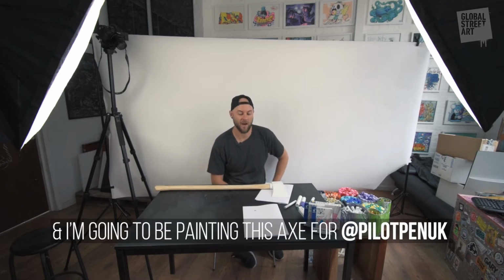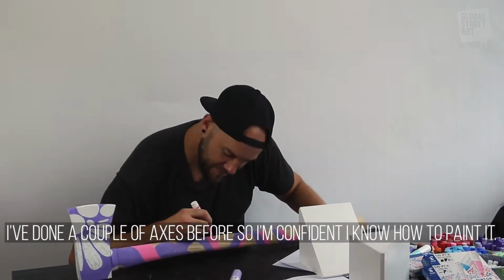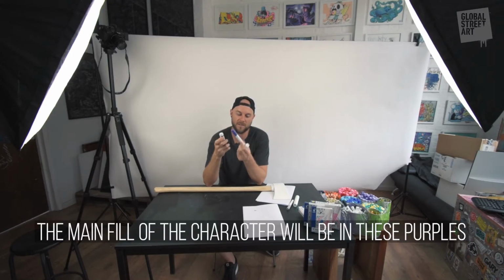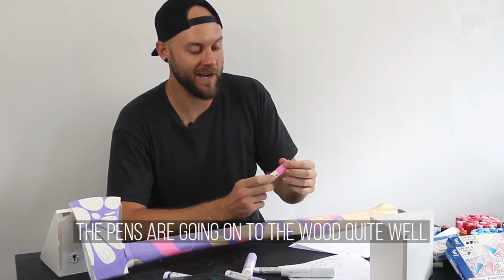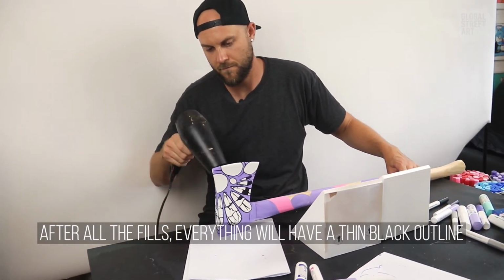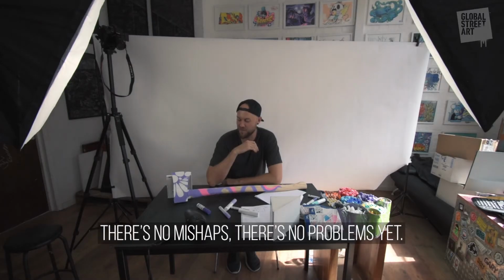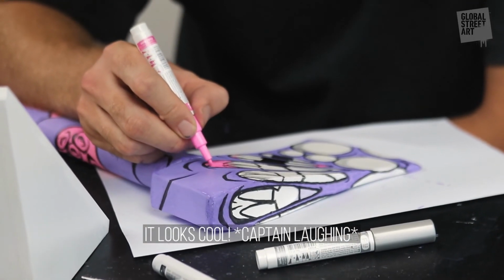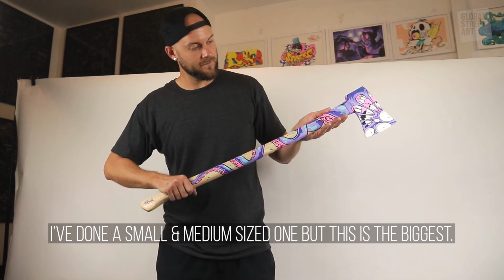Pilot Pintor X Global Street Art Personalisation Series - #1 Captain Kris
2020 marks the third year of our collaboration with Global Street Art and this season, we’ve stepped it up with the new ‘Personalisation Series’ featuring top artists who take everyday objects and use Pilot Pintor markers to customise them in their own distinctive style.

To kick off the series, we have @captainkris.  Watch the video to see him talk you through his creative process to transform a standard axe into something worthy of being wielded by a superhero! 🦸‍♂️🪓⚡